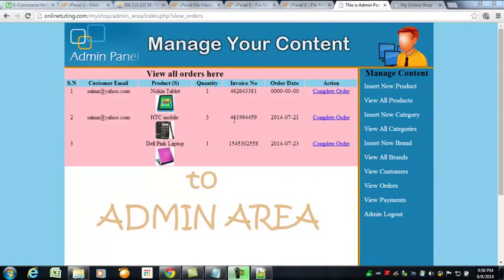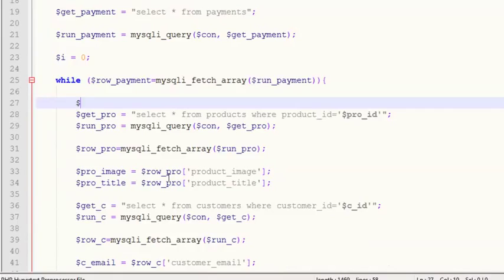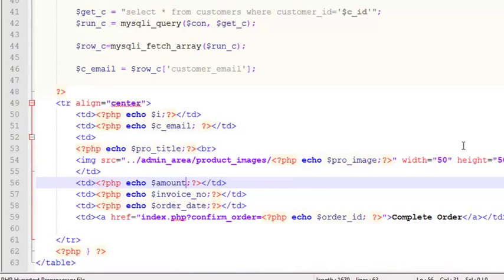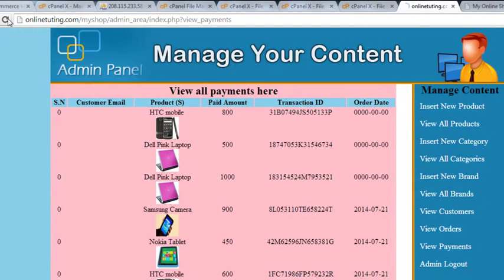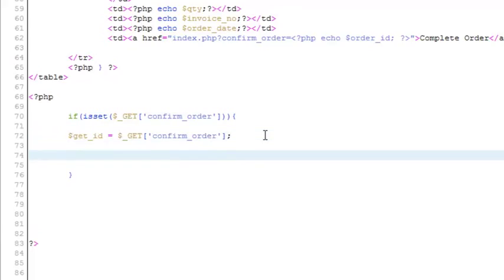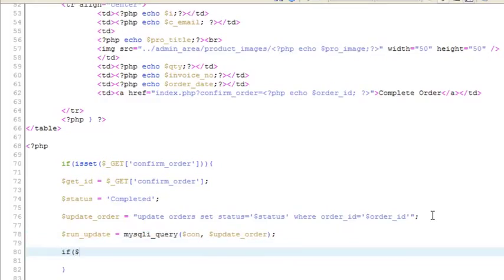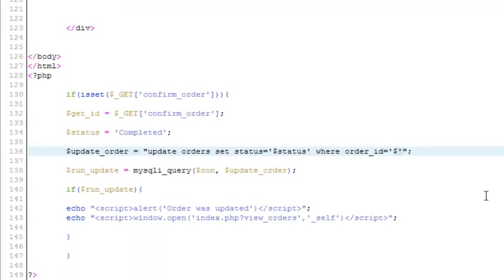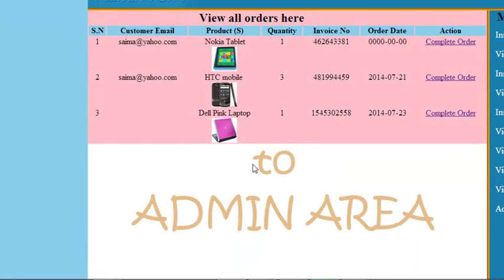[WEBDEVELOPMENT] - Chapter 10 Displaying Payments in Admin Panel & Updating Orders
E-Commerce Website in PHP & MySQLi

E-Commerce is a type of online selling/purchasing system or Online Web Store for shopping, which has never been easier to create in PHP & MySQLi from scratch. Especially for those who are new to PHP & MySQLi. But I have tried my best to create this whole system in PHP & MySQLi from scratch, Many features are included in the course such as creating the website layout, shopping cart, customer user interface, Admin Panel and Paypal integration etc.

Chapter 1: Introduction & Setting up the Project
 Course Promo!
Introduction to the course
Installing the tools
 The structure of the ecommerce
Creating the project folders

Chapter 2: Creating the Layout & adding content
Creating the index page
Creating the website layout
Creating the menu bar
Adding the search box
Adding static cats & brands
creating the tables for products, cats & brands
Adding Dynamic Categories & Brands
Creating insert_product page
Creating insert_product page
Inserting products to table
Inserting the products into table
Displaying products on main website
Creating the shopping cart bar
Creating the details page
Getting Category Products
Getting Brands products
Creating all_products page
Creating custom search engine

Chapter 3: Creating the Shopping Cart
Creating the Cart
Displaying Total_items in Cart
Displaying Total Price in the cart
Creating the main cart page
Updating the Cart
Updating the quantity in the cart
Creating the checkout page

Chapter 4: Customer Registration & Login-Logout
Customer Registration
Customer Registration
Customer Registration & Payment Options
Customer Login-Logout
 Customer Login Script
Fixing small things

Creating Paypal_success & Paypal_cancel Pages

Small Fixes!

Final Summary!